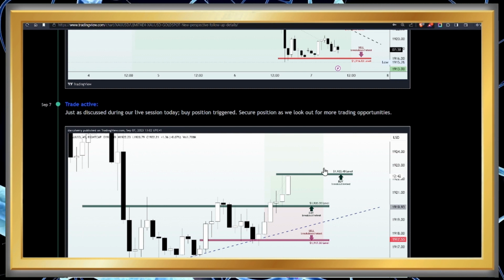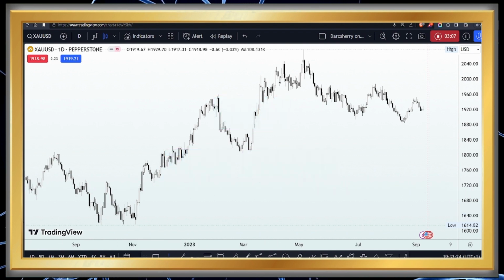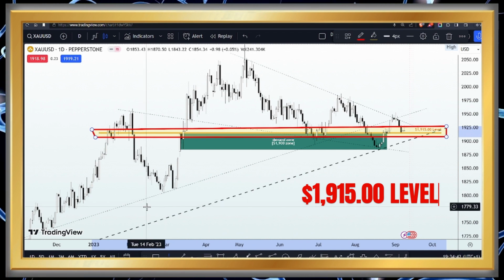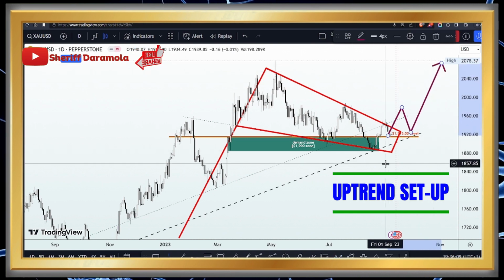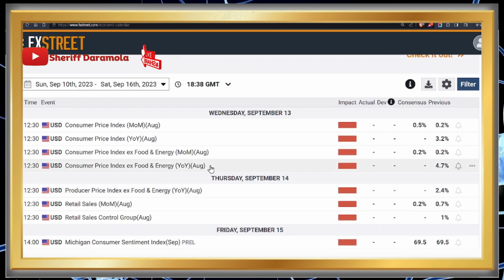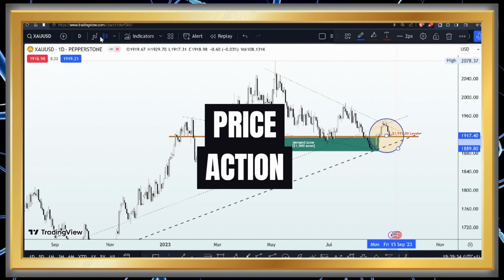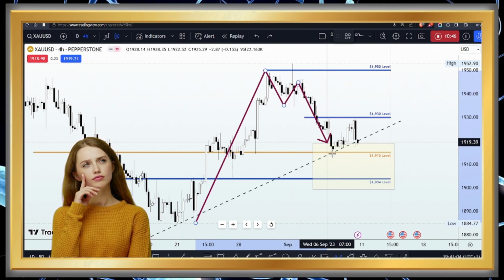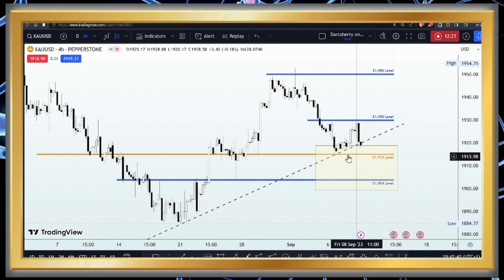XAUUSD Price Action Analysis | Gold Market Insights and Continuity of the Uptrend | Sep 11 - 15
Gold's recent performance faced an unexpected twist, challenging the notion that a Fed rate pause could be its ticket to a breakout. Instead, the precious metal found itself in the shadow of its formidable rival, the US dollar.

The preceding week had seen gold bask in the glory of the US non-farm payrolls report for August. Despite an employment gain of 187,000 jobs, surpassing the forecasted 170,000, the unemployment rate inched up from July's 3.5% to 3.8%. This unexpected rise fueled speculation that the upcoming Fed meeting on Sept. 20 might result in unchanged interest rates, briefly propelling gold higher.

However, as the week unfolded, a new narrative emerged. Speculation resurfaced, suggesting that the Fed might consider not just a pause but potentially more rate hikes before year-end to achieve its 2% annual inflation target. Inflation, as measured by the Consumer Price Index (CPI), rekindled in July, surging to 3.2%. These mounting concerns prompted the Dollar Index to soar to six-month highs.

Now, the burning question is: What lies ahead for the Gold market in the coming week? Join us as we unravel the intricacies and potential scenarios in this ever-evolving landscape.

XAUUSD Technical Analysis:
In this video, we delve into XAUUSD from a price action-based technical analysis standpoint. By analyzing historical price moves, market behaviors, and buyer-seller dynamics, we extract insightful cues.

The $1,915 zone will take center stage for this week. Its historical significance makes it a crucial point. If the bullish momentum is sustained then the breakout of the uptrend continuation pattern - falling wedge identified on the daily timeframe could incite a strong uptrend continuation. However, if the price breaks below both the ascending trendline and the $1,915 zone then some selling opportunities could take center stage to trigger a USD-favored sell-off.

Remember, trading involves risks, and I always recommend exercising caution and seeking advice from financial professionals. 📺🔔💼

0:04 Disclaimer
0:08 Introduction to XAUUSD price action analysis
0:52 Reference to last week's daily commentaries and results
3:00 XAUUSD Technical analysis on Daily Timeframe
7:15 Macroeconomic event for the week and XAUUSD News and Events
9:25 XAUUSD Technical analysis on 4H Timeframe
10:20 Conclusion on next week's projections/XAUUSD Price Forecast